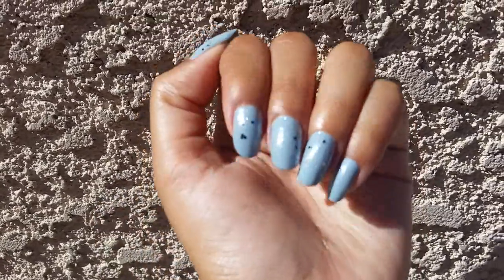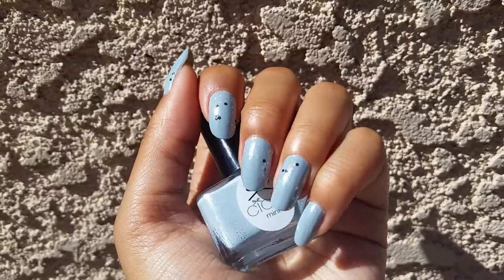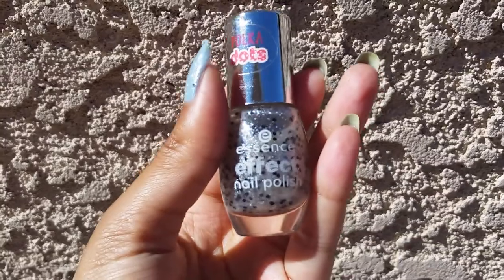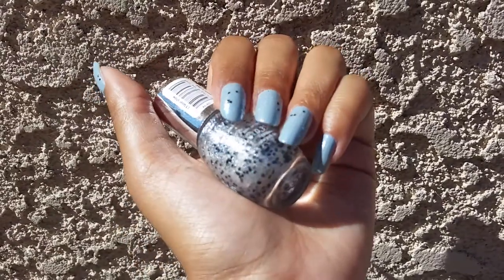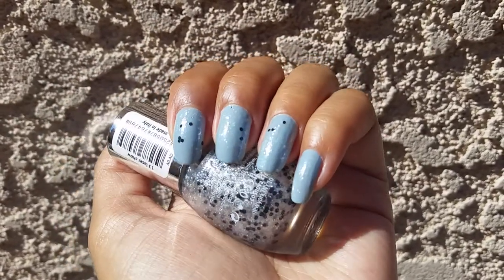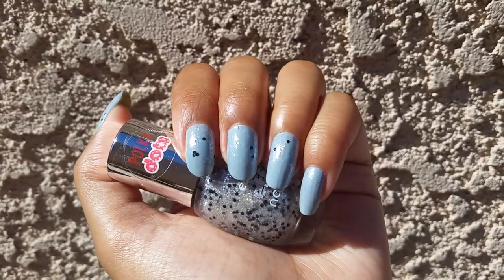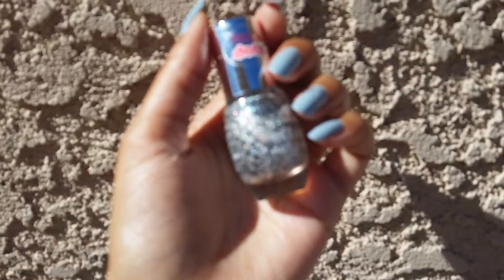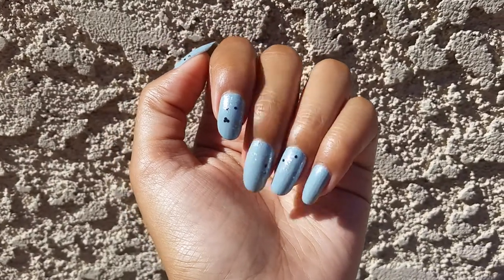NOTD Ciate Chinchilla and Essence Laser Show